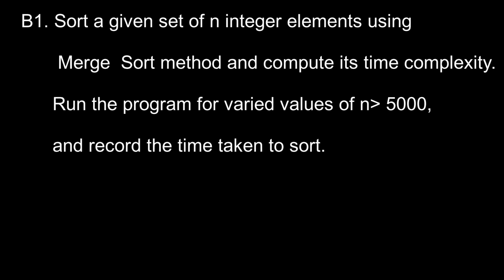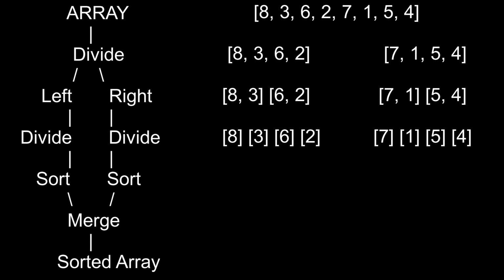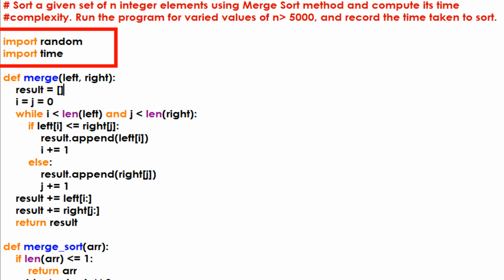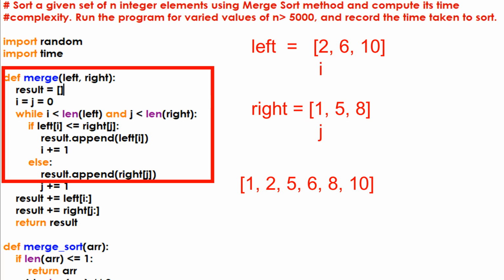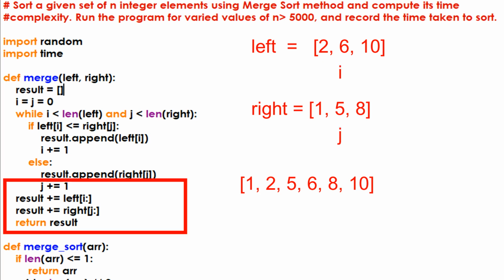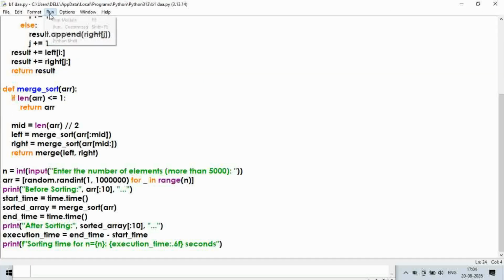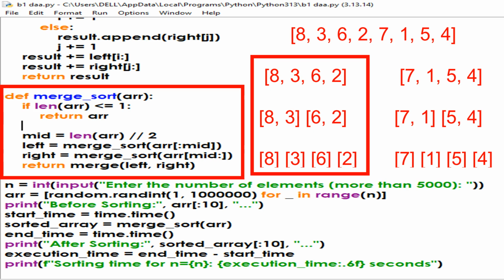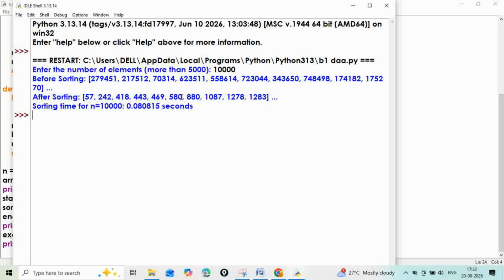DAA B1 Sort n integers using Merge Sort, time complexity, sorting time for n greater then 5000.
III BCA MANGALORE UNIVERSITY  DAA LAB PROGRAM Merge Sort Algorithm in Python | Program Explanation | Time Complexity

In this video, we learn how to sort a given set of n integer elements using the Merge Sort method and calculate its time complexity

In this program, we will learn:

* How the Divide and Conquer technique works
* How an array is divided into smaller parts
* How the sorted parts are merged
* How to measure the execution time
* How to run the program for different values of n greter then 5000
* Best, Average and Worst Case Time Complexity
* Space Complexity of Merge Sort
* How to record the sorting time for different values of `n`

 Practice Question

Try to solve the question given in the description without looking at the solution and test your understanding of Merge Sort.

Jayanti Shankar
MergeSort PythonProgramming Algorithms DataStructures TimeComplexity Python ComputerScience DivideAndConquer SortingAlgorithm